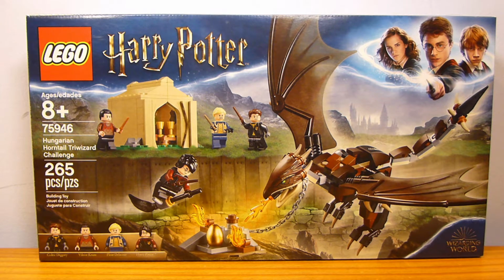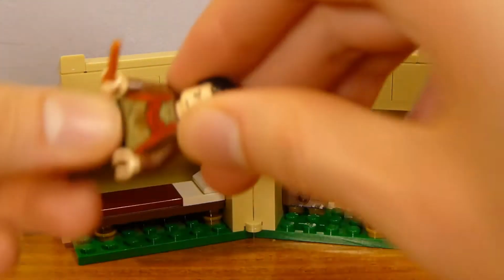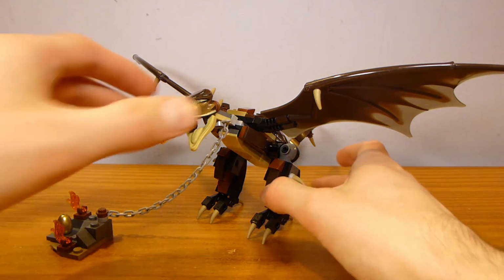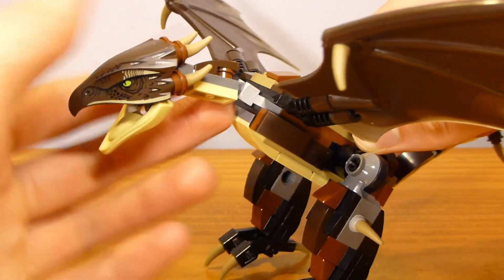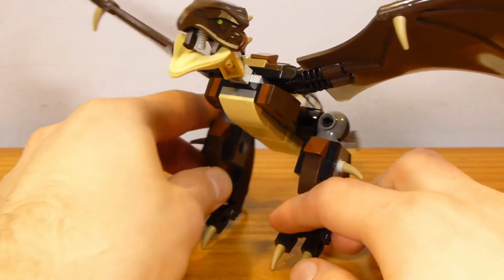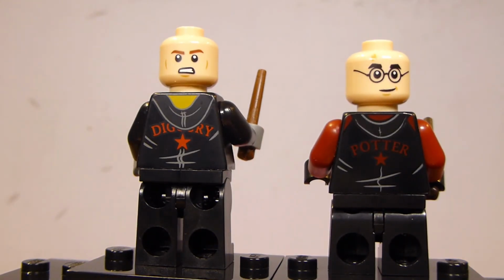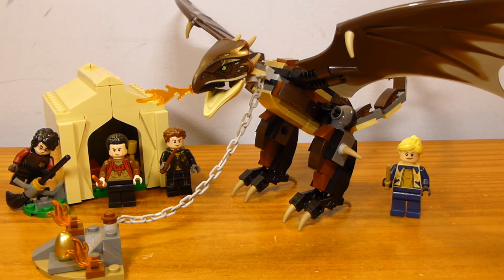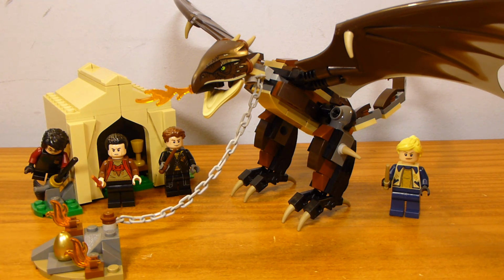Lego Harry Potter Hungarian Horntail Triwizard Challenge Review Set #75946